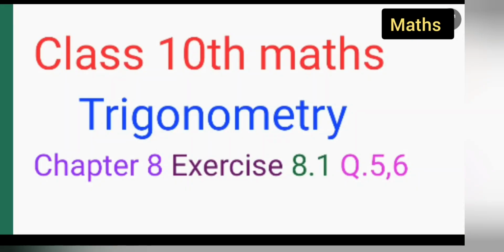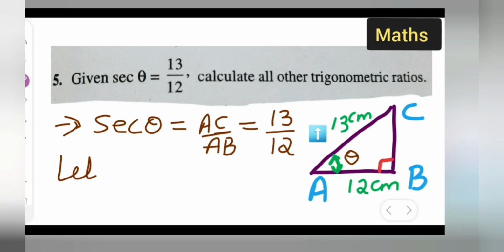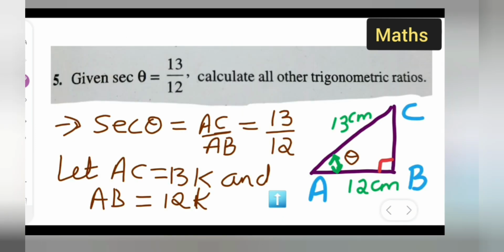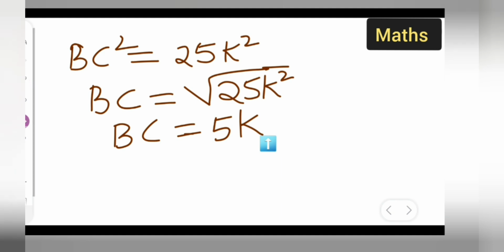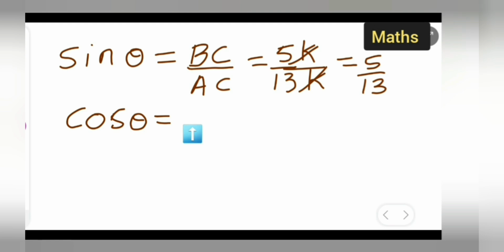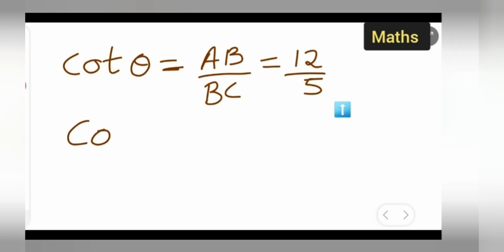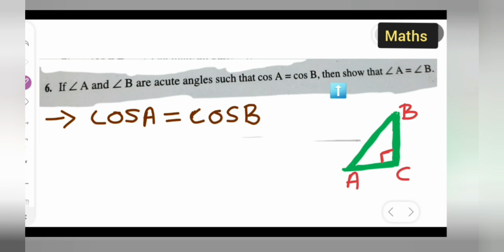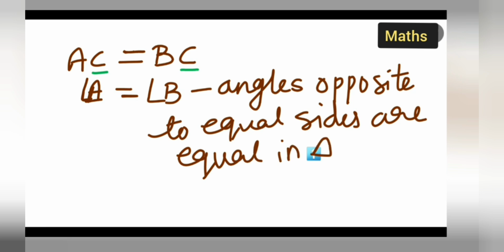class 10th maths | chapter 8 trigonometry | Ex 8.1 Q.5, 6.